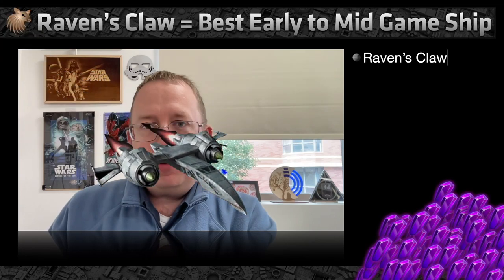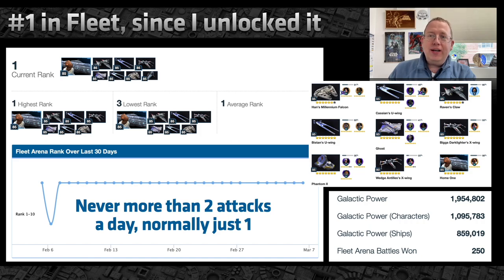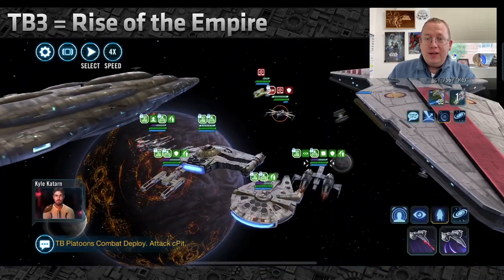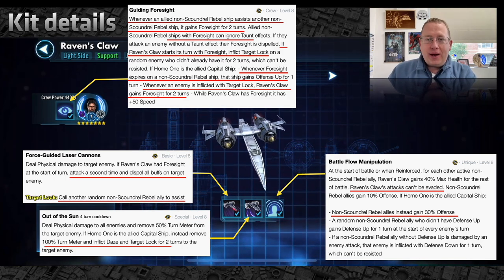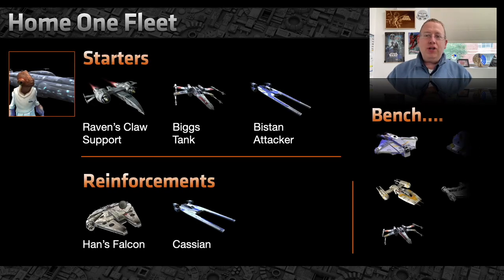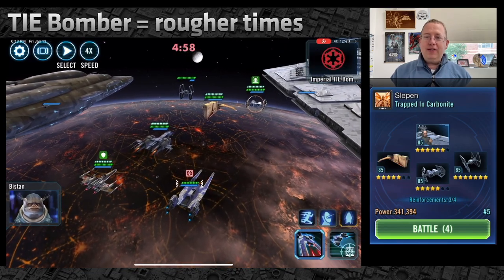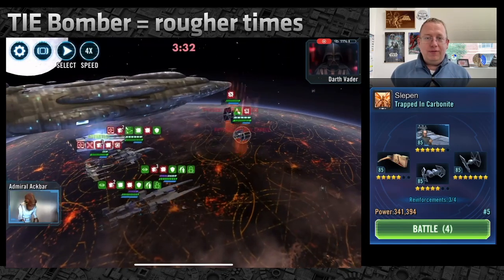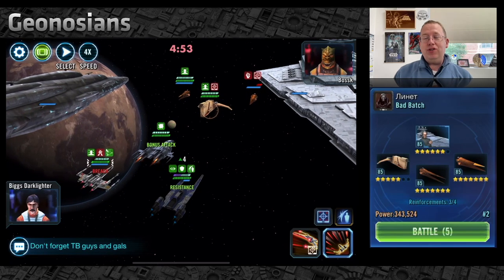Is Raven's Claw the BEST EARLY GAME ship?! -- 1st place in Fleet Arena EVERY DAY - SWGOH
I started a new account in November, and have been #1 EVERY DAY since I unlocked Fleets - 1 battle per day and #1 in rank for 146,000 crystals annually.